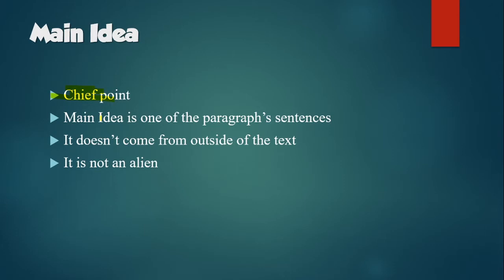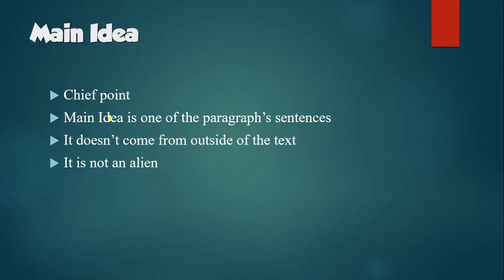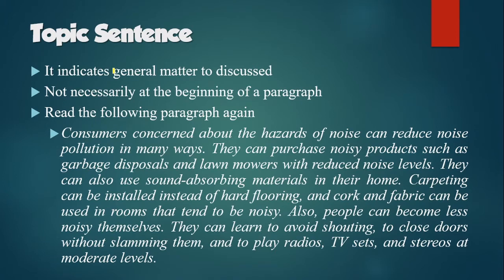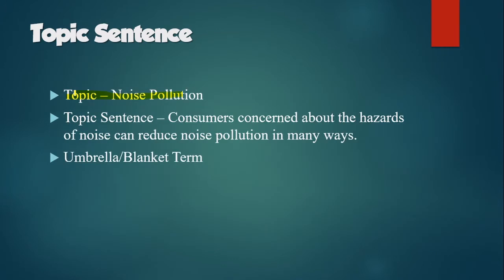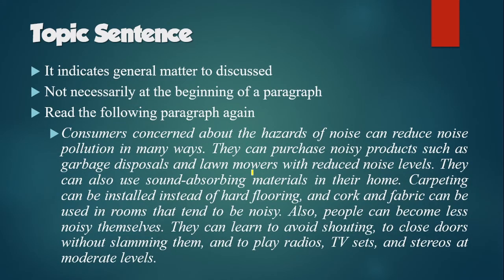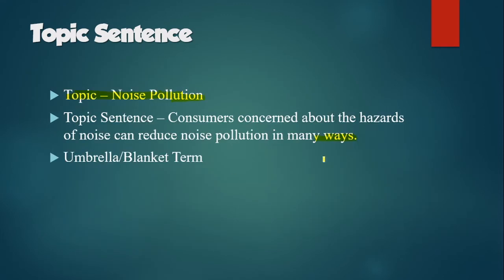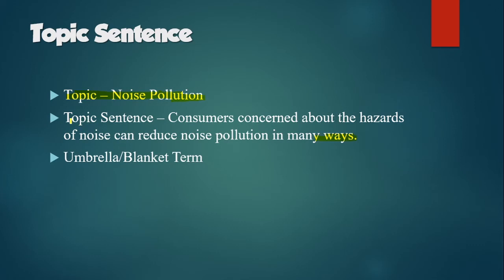Reading Skills | Lecture No.2 | Recognizing Main Ideas | Part 2/2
Here is the second and the last part of the second lecture on Reading Skills.